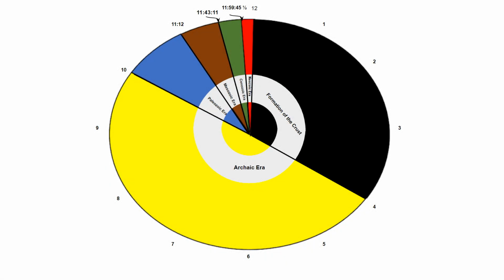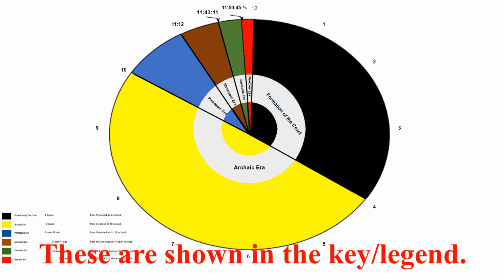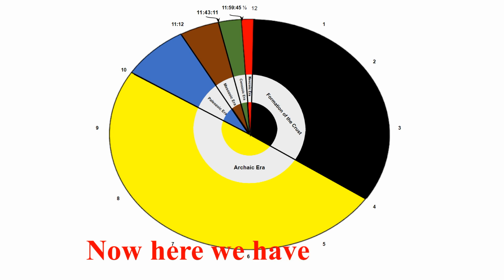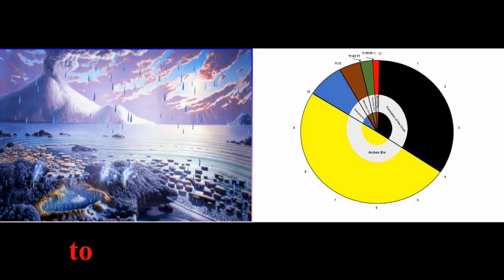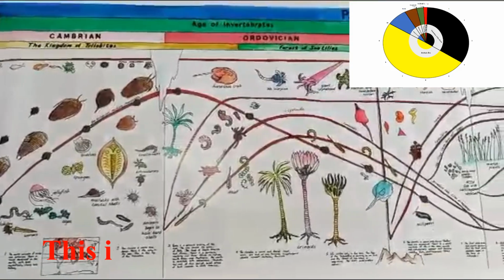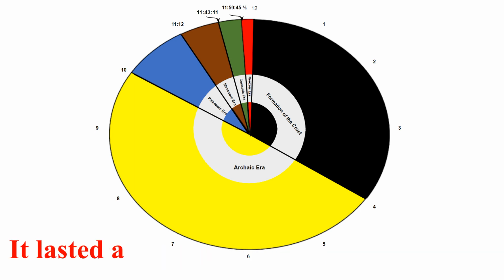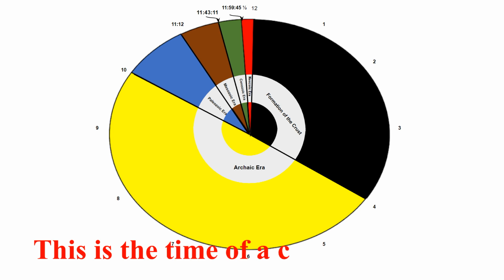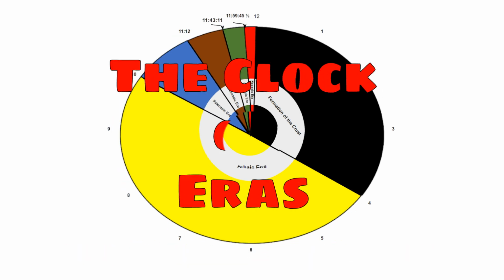The Clock of Eras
This video is made for children about The Clock of Eras. Pictures are taken from the internet and the Montessori chart.